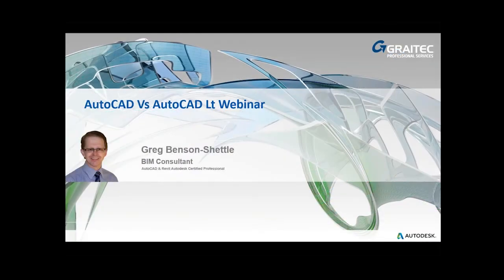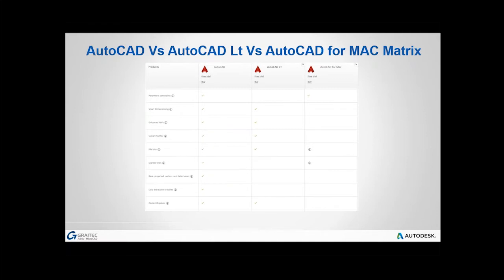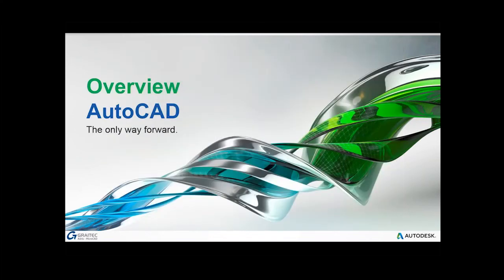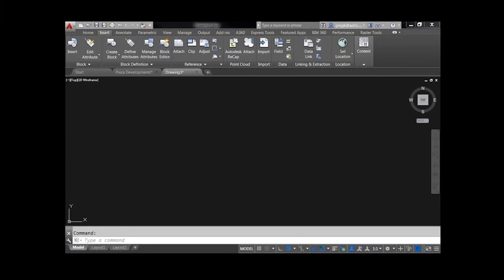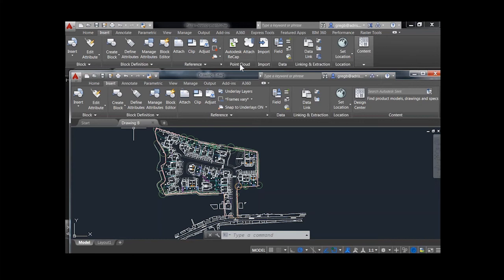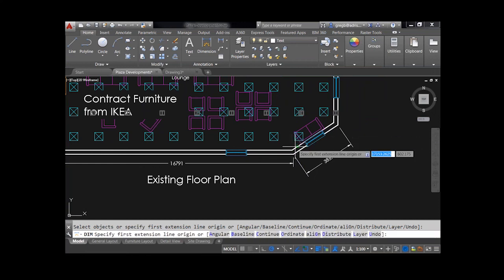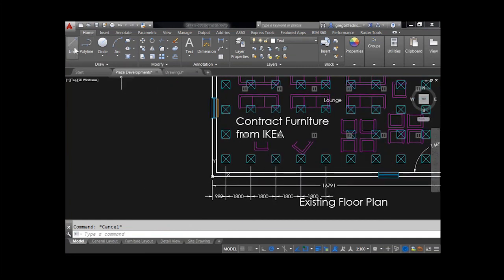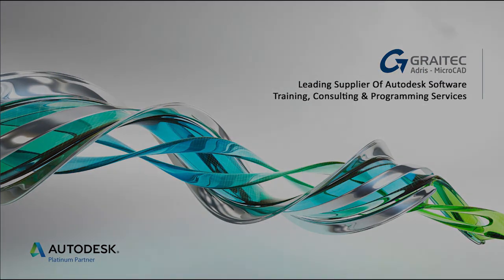AutoCAD vs AutoCAD LT Webinar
Watch our AutoCAD vs AutoCAD LT Webinar and learn about:

• Understanding the differences between AutoCAD & LT
• Working with detail design
• Linking in different disciplines
• Producing published drawings in different formats